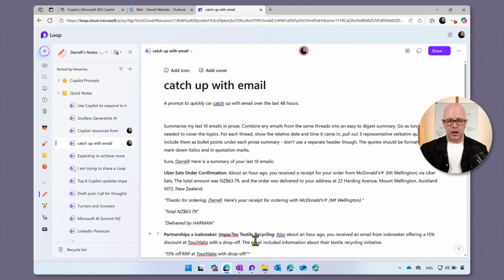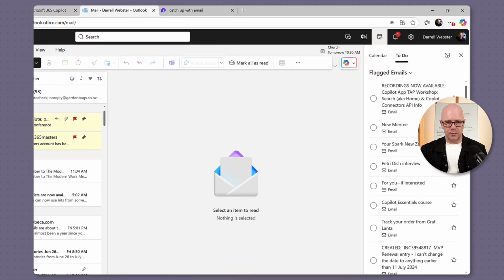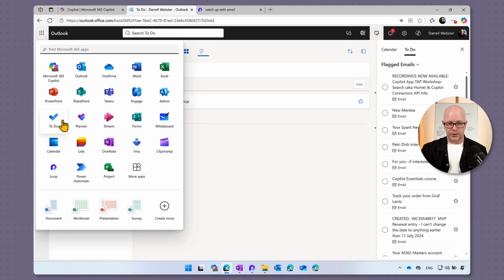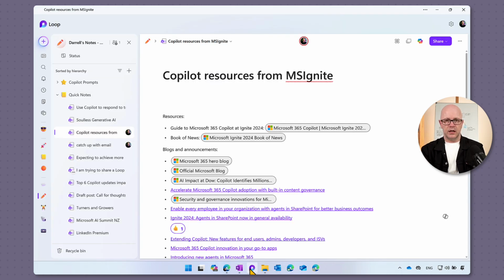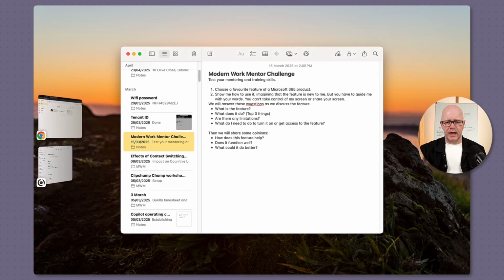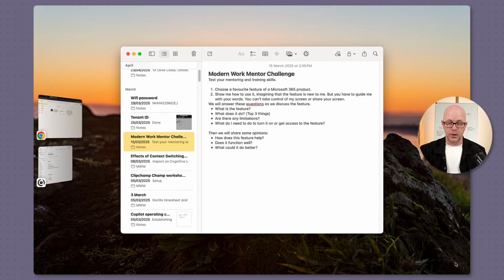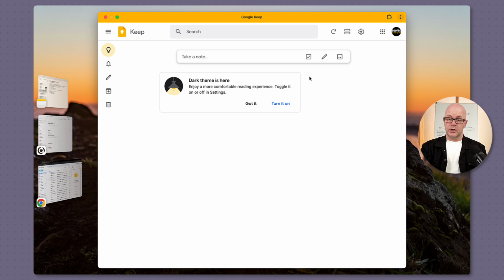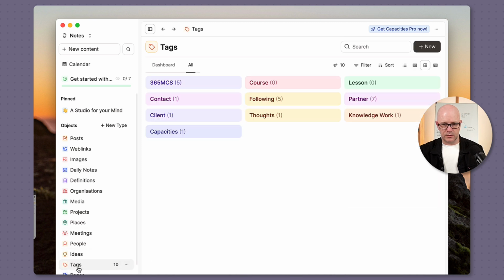Keep your notes within reach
The best note taking method is the one that is with you, within reach.
I share a few thoughts about simplifying note taking, whether you are in the Microsoft ecosystem, Google, Apple, or just using a physical notebook.